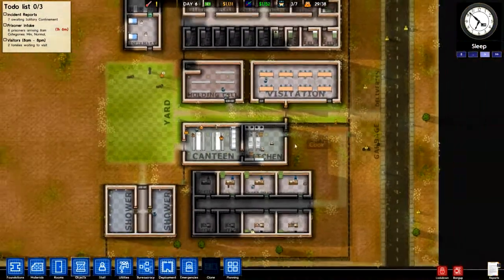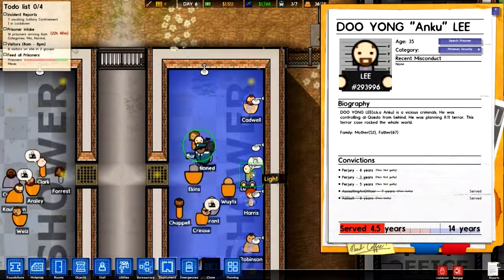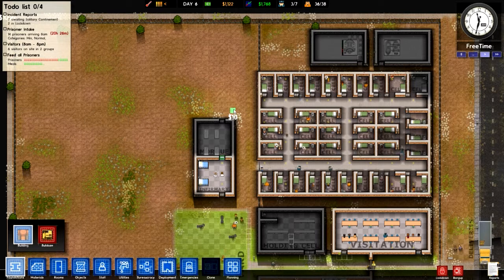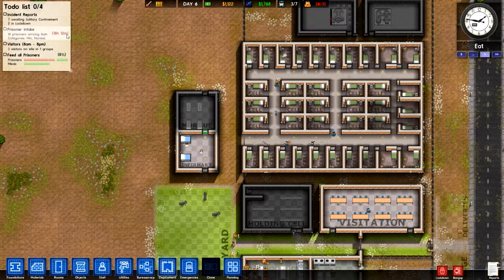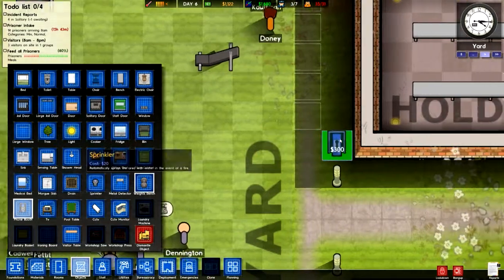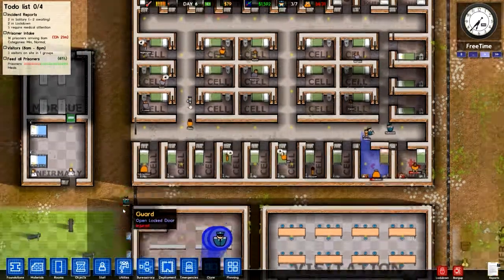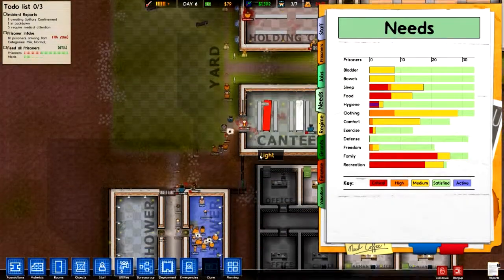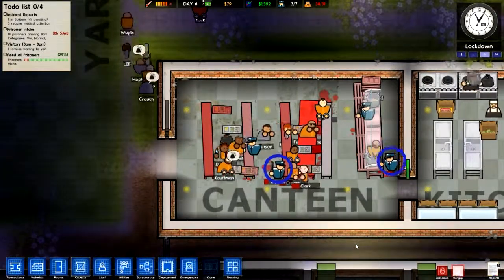JackAttack plays Prison Architect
Finally got my hands on Prison Architect and I'm great at starting riots.